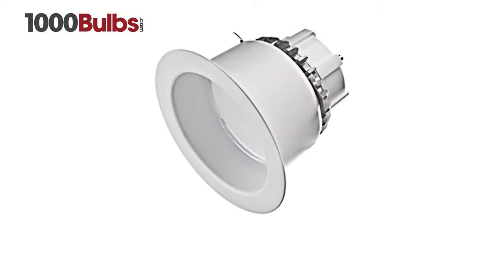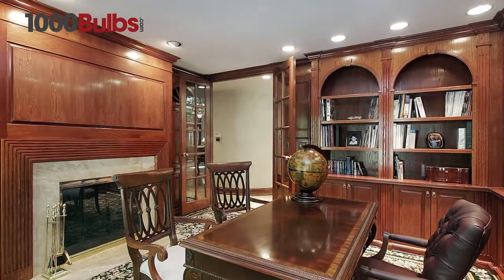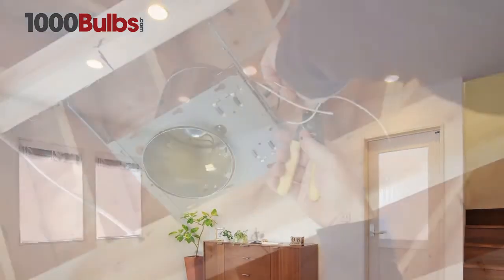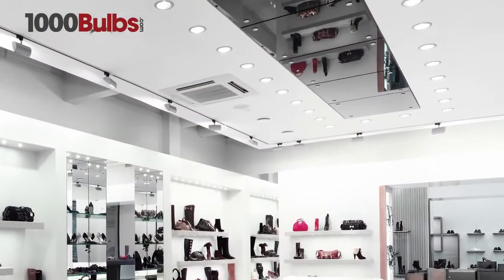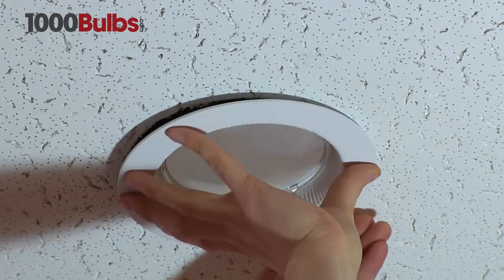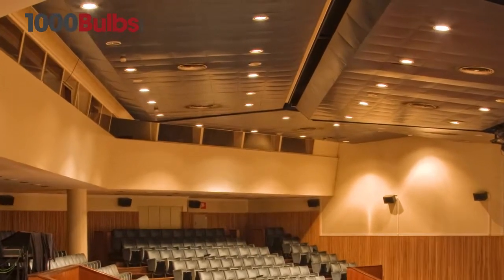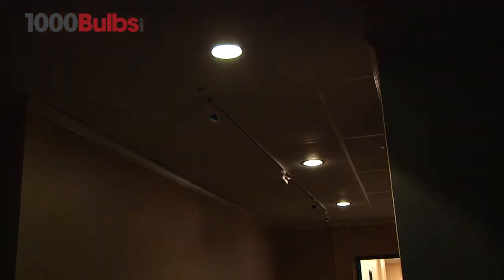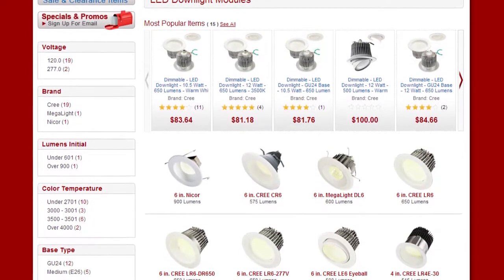Cree LR6-10L-30K-DR 11-Watt LED Downlight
You'll enjoy great energy savings with this Cree LR6-10L-30K-120V-DR LED downlight!